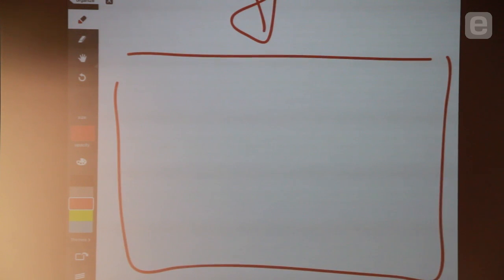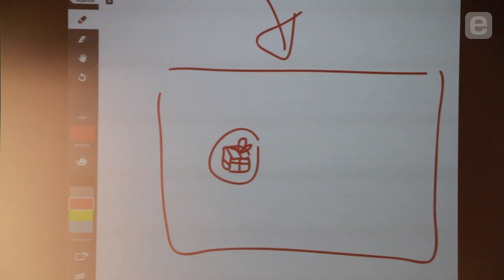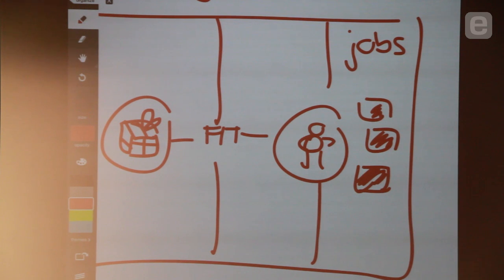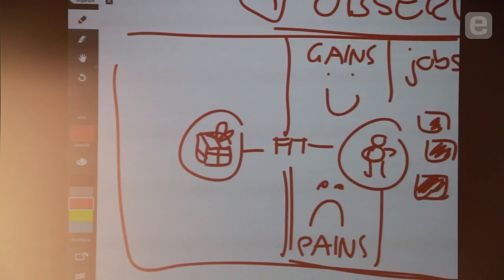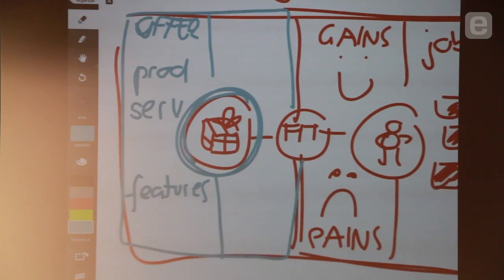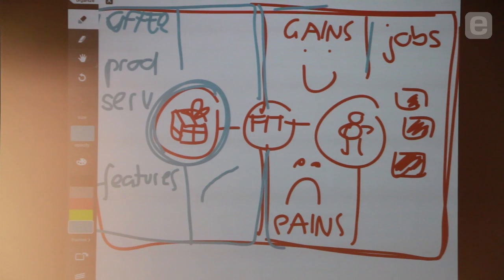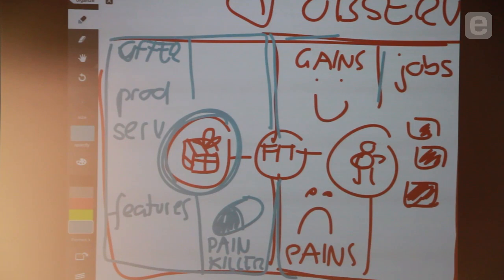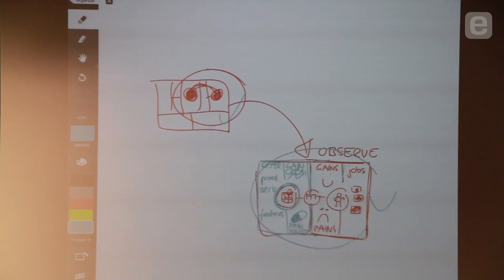Alexander Osterwalder: Mapping Customer Pains to Value Proposition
Business model innovator Alexander Osterwalder lays out reasons to map a product or service's value proposition with the actual pains customers face. Using building blocks from his business model canvas framework, Osterwalder maps the relationship and discusses, with interviewer Steve Blank, how value is created.